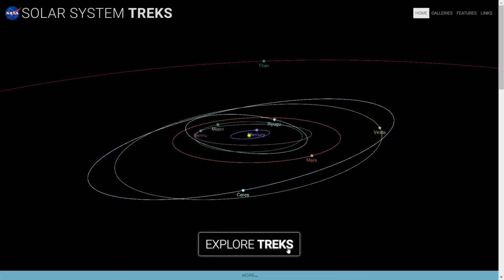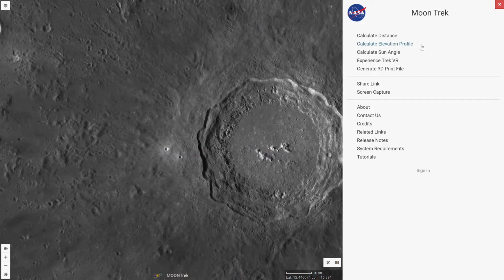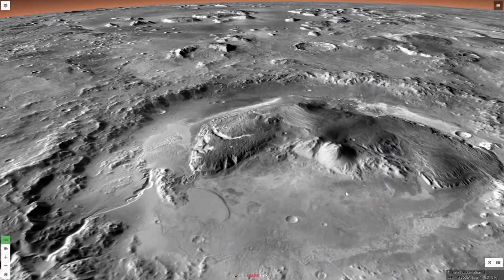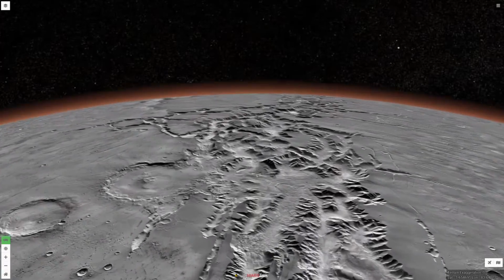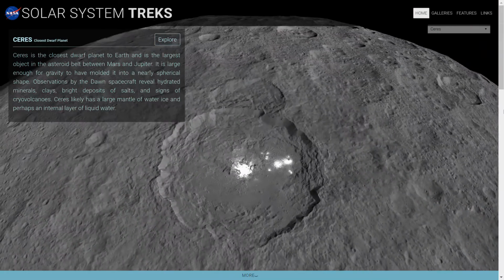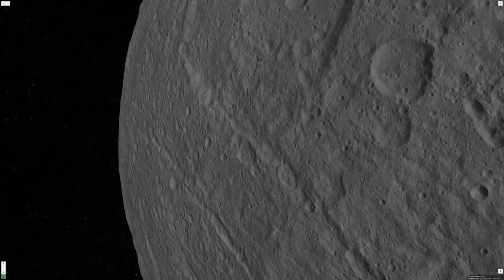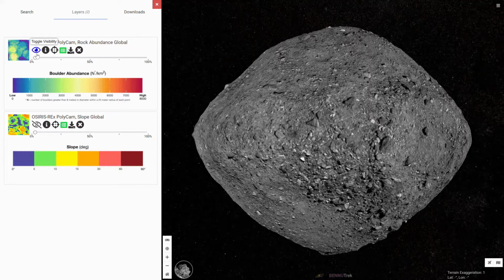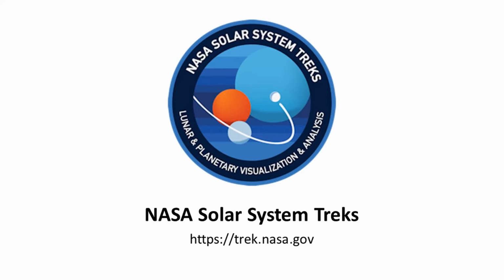Treks Overview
Overview of NASA's Solar System Treks data visualization and analysis portals.